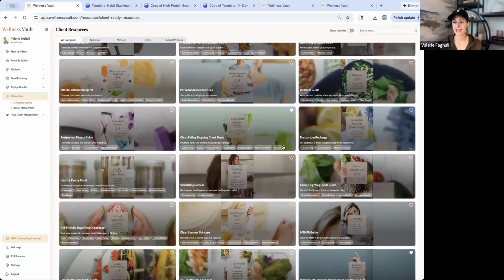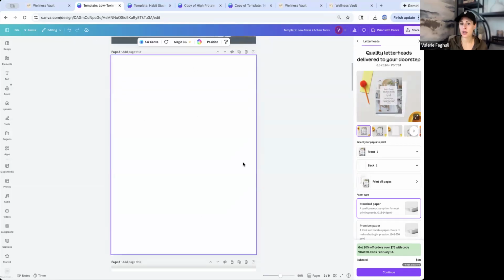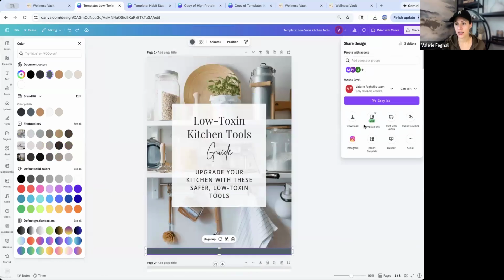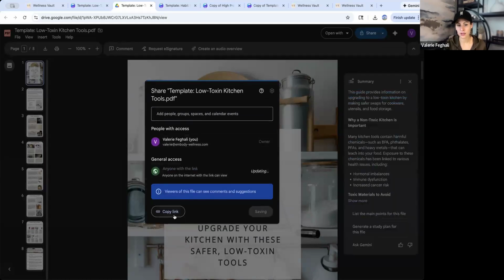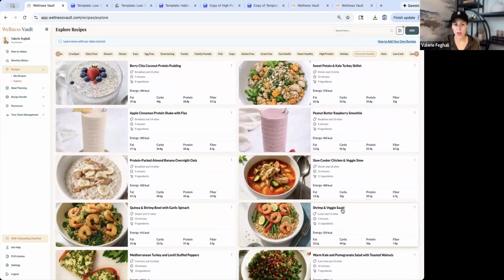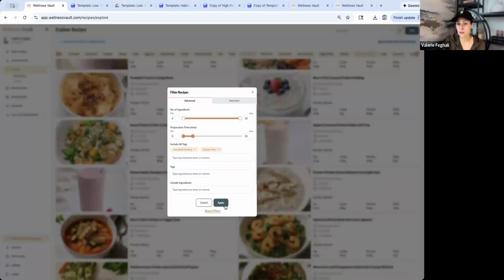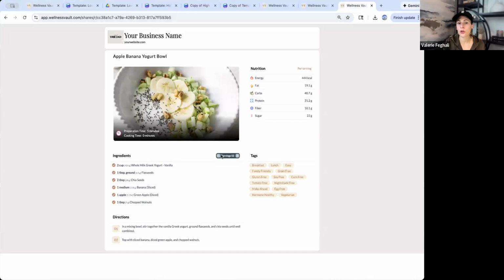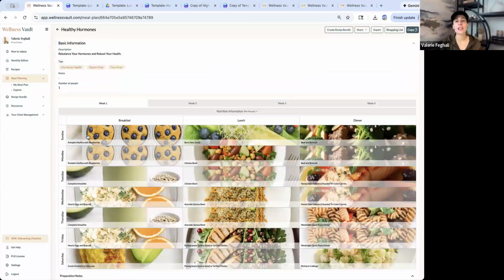Nutrure Your Email List as a Hormone Health Coach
If you’re a hormone health coach (or wellness coach) and you want to grow + nurture your email list without spending hours creating content… this video is for you. 💛

In this walkthrough, I’m showing you how to use the Wellness Vault to quickly grab client-ready hormone health resources, customize them in Canva, and share them as simple links inside your email newsletters.

You’ll learn how to send out valuable guides + hormone-friendly recipes consistently so your audience stays engaged, your open rates go up, and your subscribers start seeing you as the go-to expert.

✨ In This Video, You’ll Learn How To:

✅ Find hundreds of client resources inside the Wellness Vault
✅ Use the Holistic Health tag to find hormone-supportive content
✅ Open any guide in Canva and customize it to match your brand
✅ Easily update fonts, colors, and add an “About Me” page
✅ Upload your guide to Google Drive and share it as a newsletter link
✅ Find hormone-friendly recipes using tags + nutrition filters
✅ Filter recipes by protein, gluten-free, prep time, and meal type
✅ Share individual recipes as links inside your weekly/monthly emails
✅ Use recipe bundles + meal plans as lead magnets to grow your list